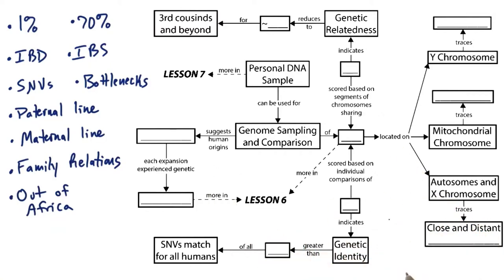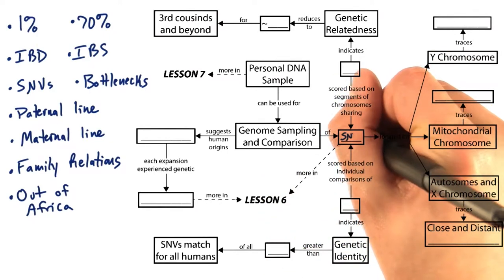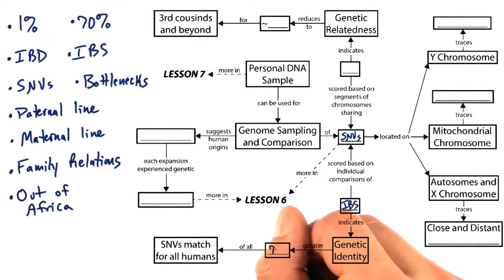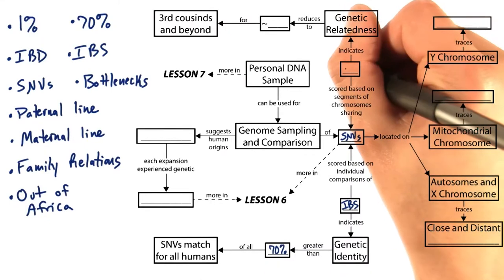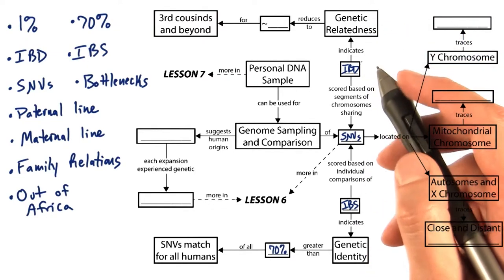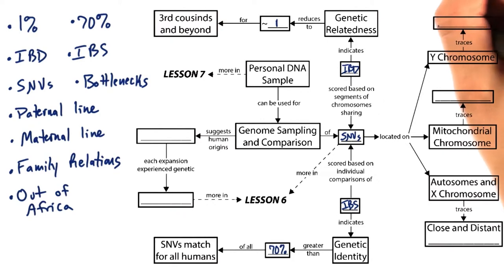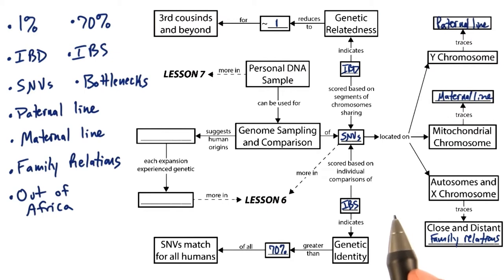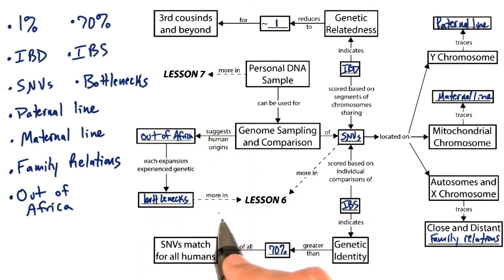Concept Map 11 Returns - Tales from the Genome